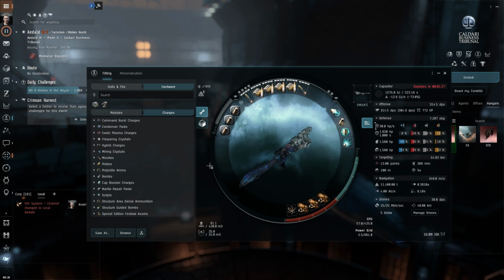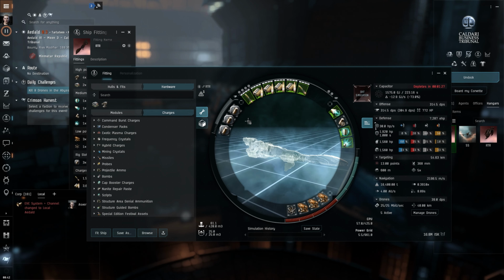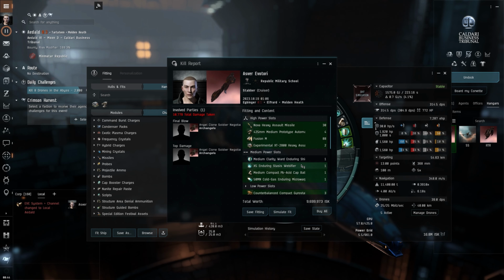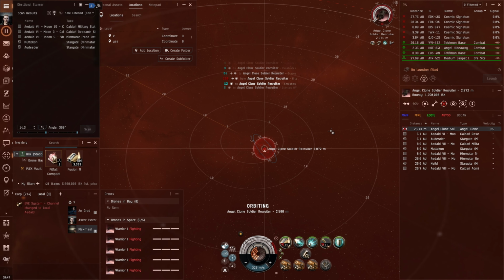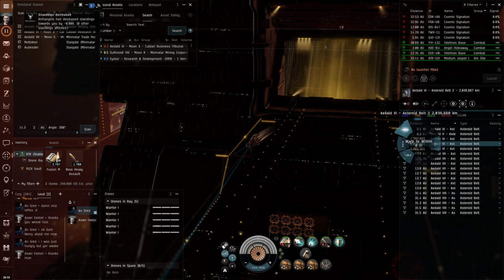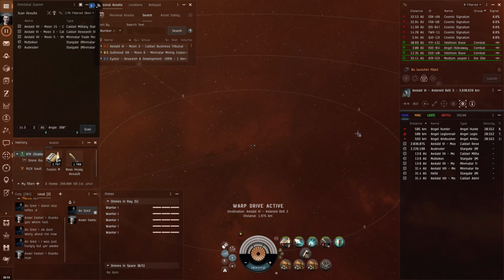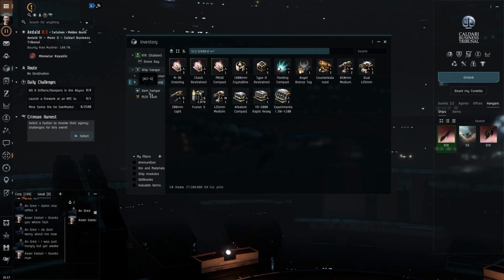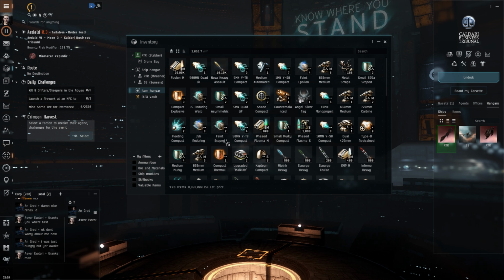ALPHA lowsec stabber belt ratter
THE FIT:
[Stabber, RTR]
Counterbalanced Compact Gyrostabilizer
Counterbalanced Compact Gyrostabilizer
Counterbalanced Compact Gyrostabilizer
Mark I Compact Reactor Control Unit

50MN Cold-Gas Enduring Microwarpdrive
Medium Compact Pb-Acid Cap Battery
Medium Clarity Ward Enduring Shield Booster
X5 Enduring Stasis Webifier

Experimental XT-2800 Heavy Assault Missile Launcher I
425mm Medium Prototype Automatic Cannon
425mm Medium Prototype Automatic Cannon
425mm Medium Prototype Automatic Cannon
425mm Medium Prototype Automatic Cannon

Warrior I x5

Nova Heavy Assault Missile x1450
Fusion M x3147